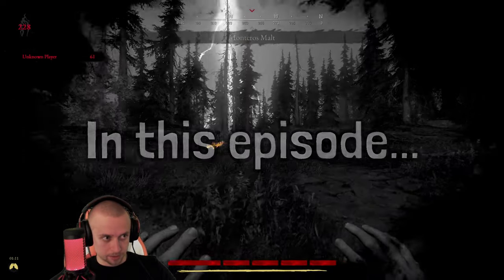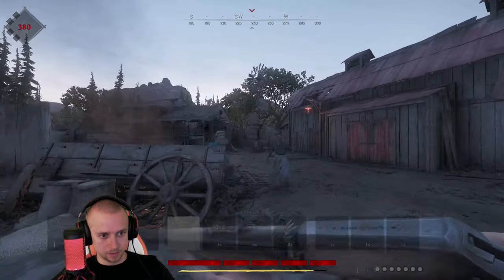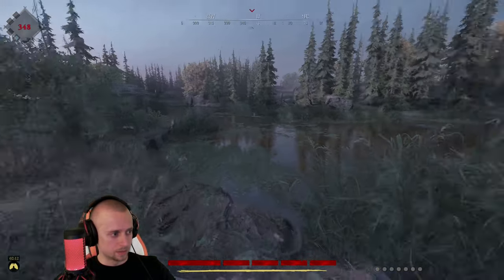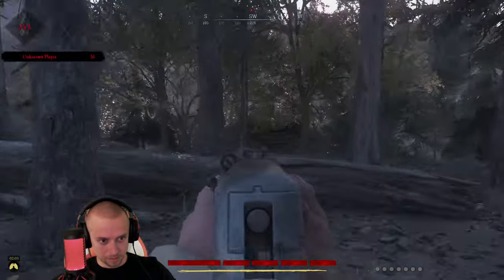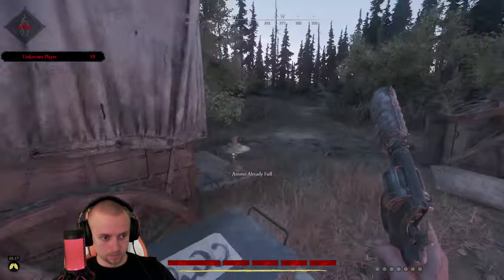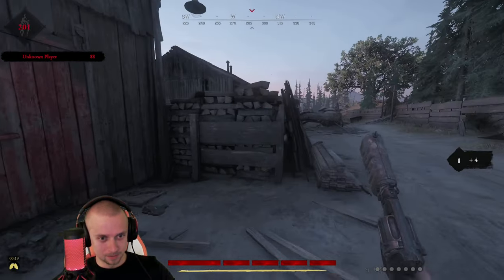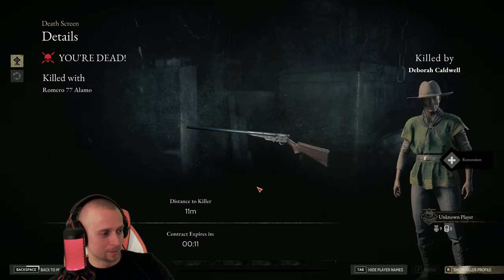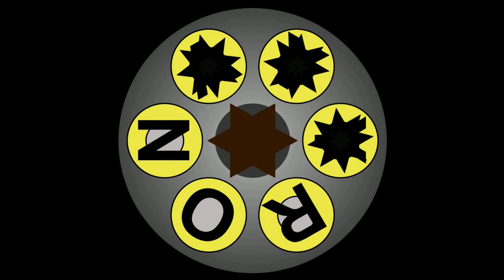BULLET DROPPING LIKE A ROCK - HUNT SHOWDOWN 1896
Hello everyone,
It's great to see you here!

Graphics design made thanks to flaticon.com
Sound effects made thanks to pixabay.com

Timestamps:
Intro 0:00
Game 0:37